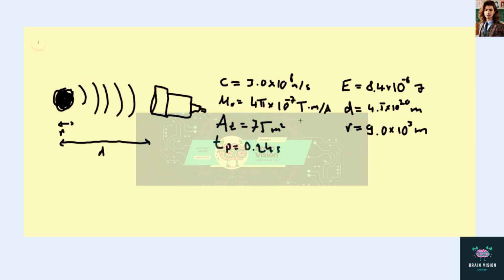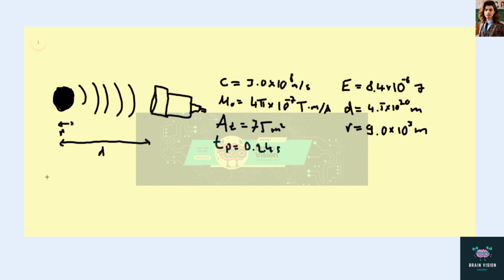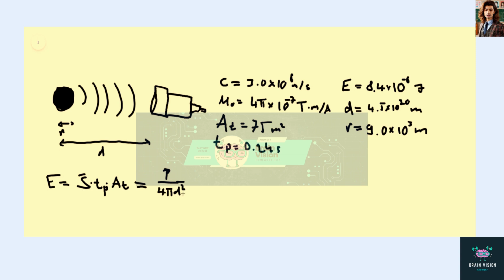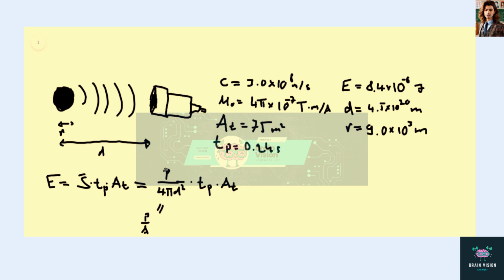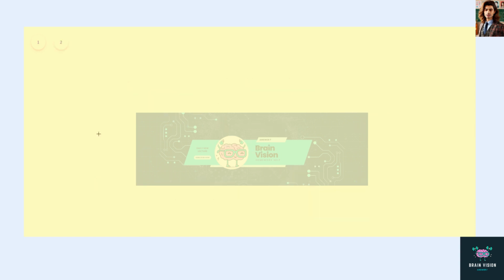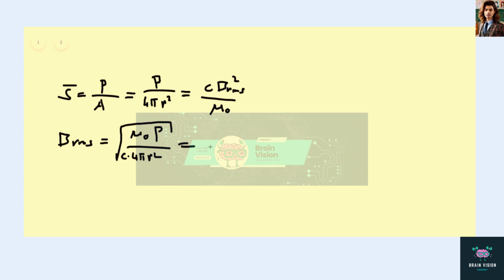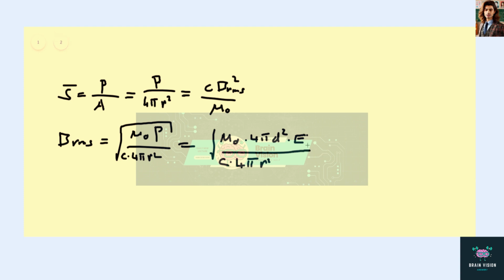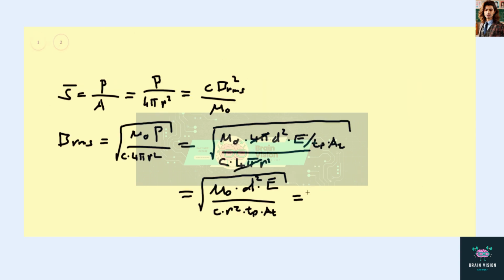A gamma-ray telescope intercepts a pulse of gamma radiation from a magnetar, a type of star with a s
A gamma-ray telescope intercepts a pulse of gamma radiation from a magnetar, a type of star with a spectacularly large magnetic field. The pulse lasts 0.24 s and delivers of energy perpendicularly to the surface area of the telescope's detector. The magnetar is thought to be (about 50000 light-years) from earth, and to have a radius of Find the magnitude of the rms magnetic field of the gamma-ray pulse at the surface of the magnetar, assuming that the pulse radiates uniformly outward in all directions.